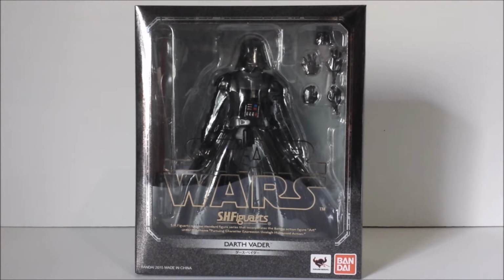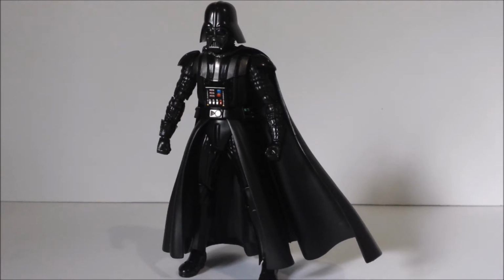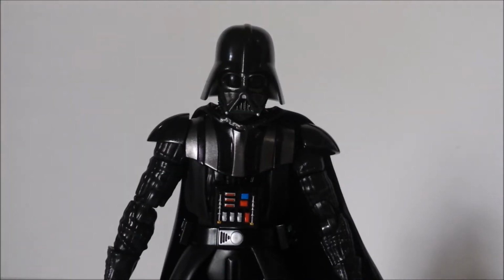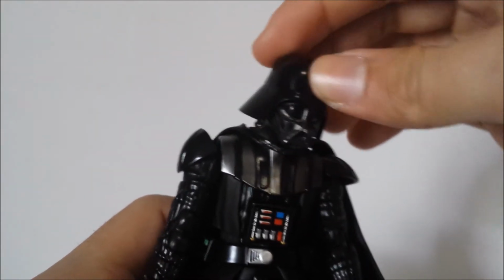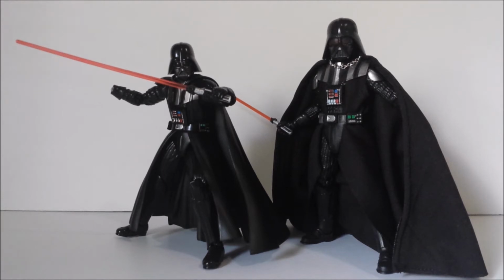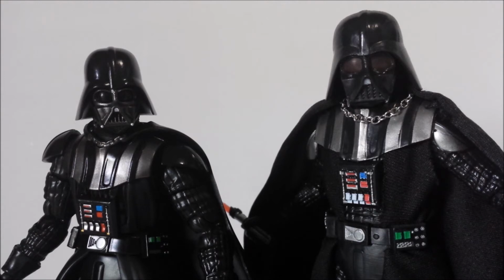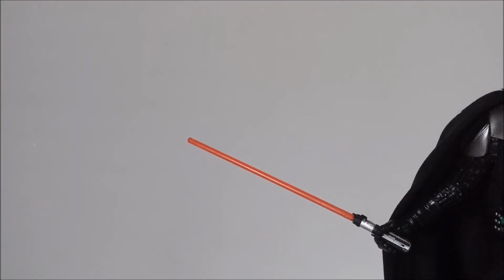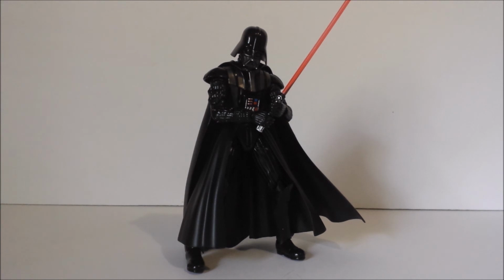S.H. Figuarts Darth Vader figure Review with IN DEPTH comparison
review of the new sh figuarts sith lord darth vader star wars force awakens bandai tamashii nations japan